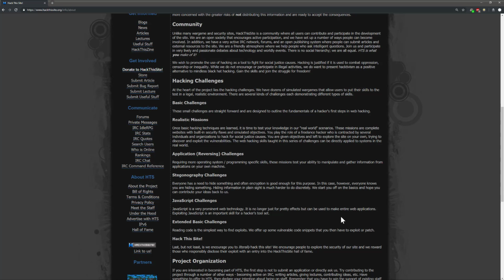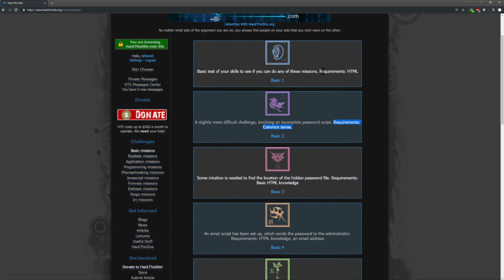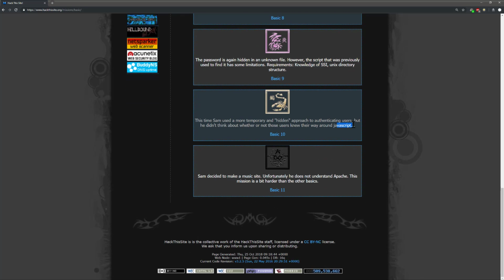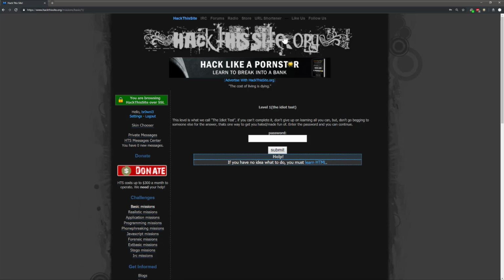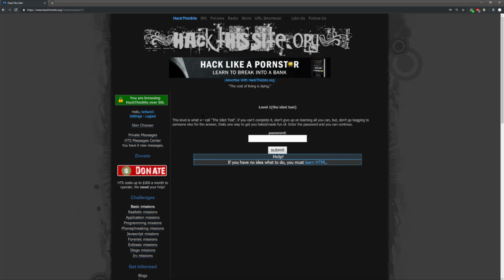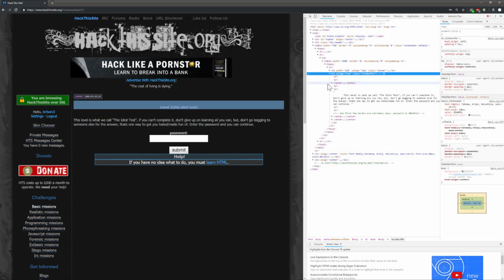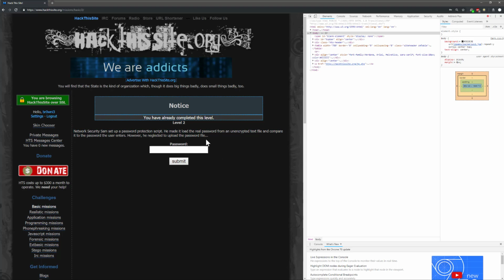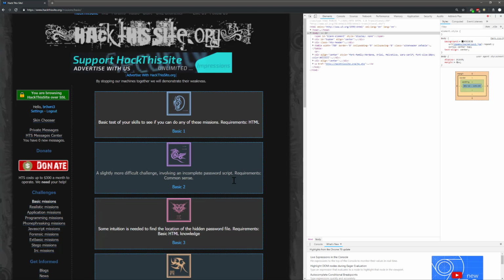hackthissite.org - Intro and basic 1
Quick video on hackthissite.org and how to solve Basic Mission 1